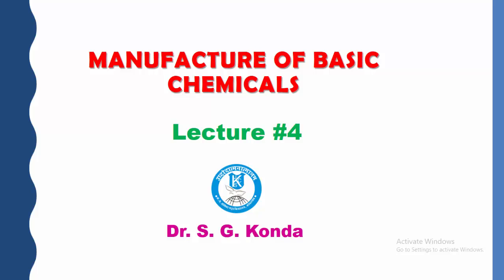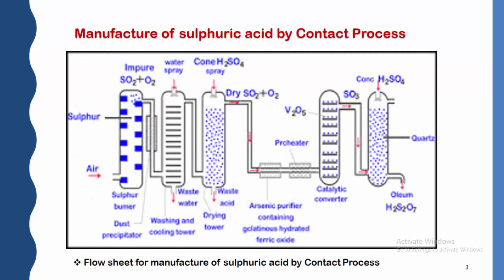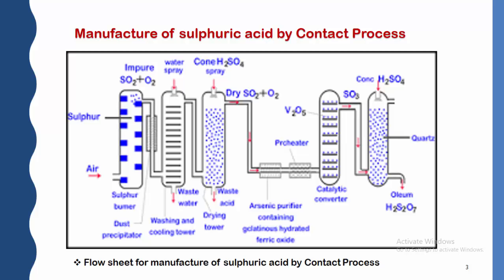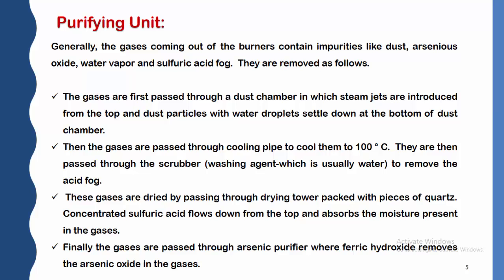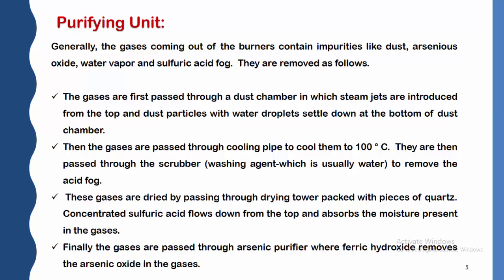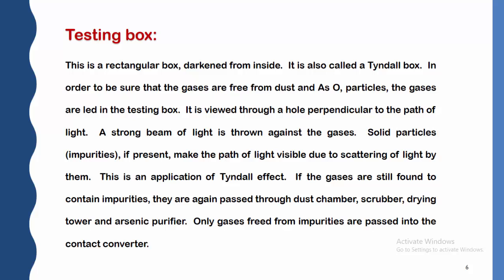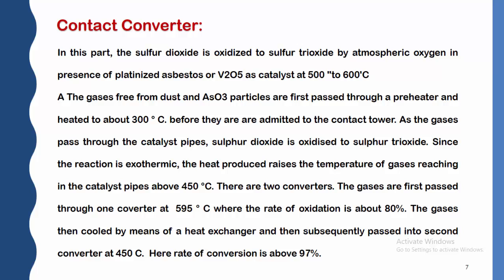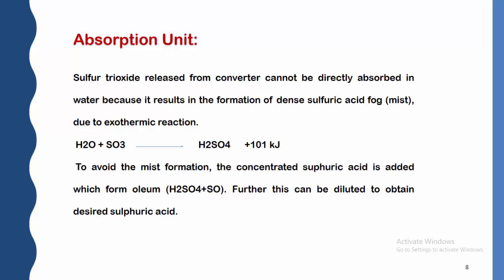TY BSc (CH-505): Chapter-2; Lecture-5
Flow sheet for manufacture of Suphuric acid.